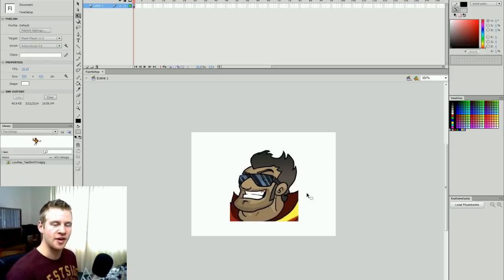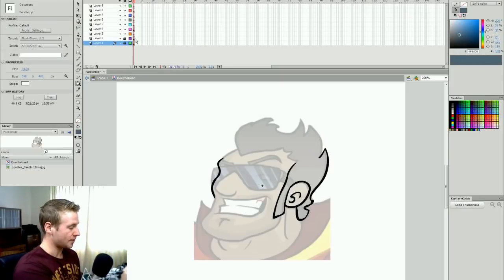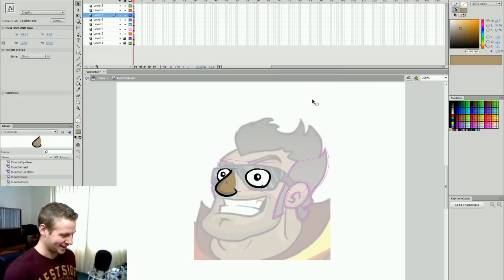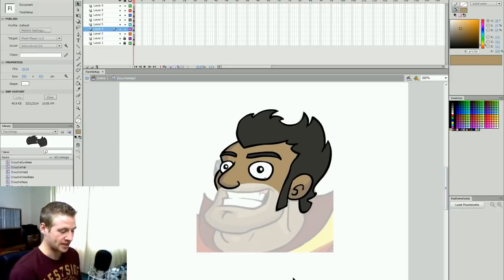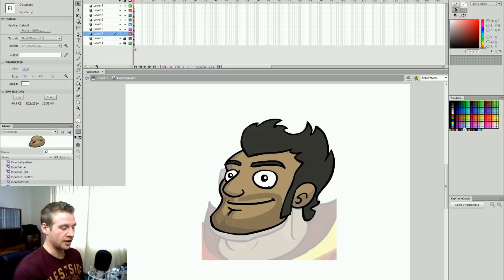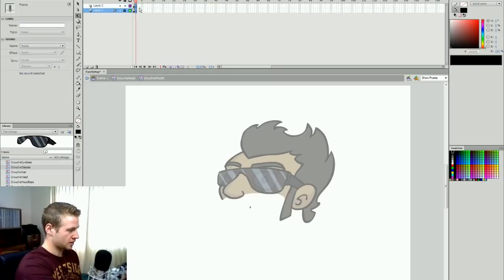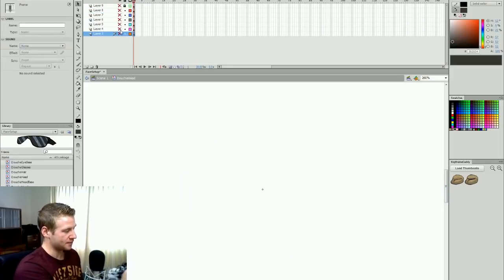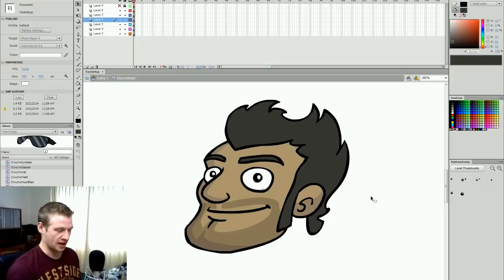Preparing a Head for Animation in Flash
Relevant links:
Creator Resources on Newgrounds